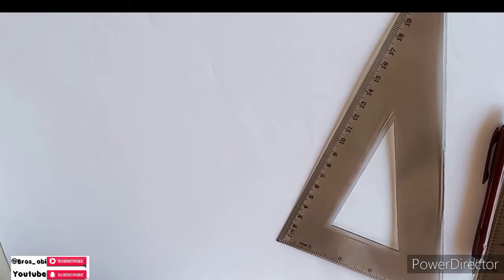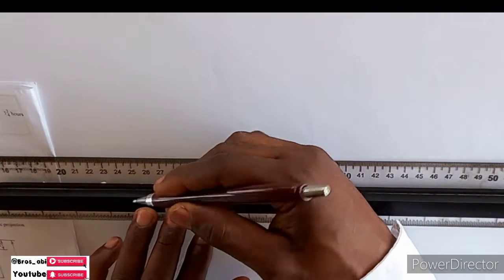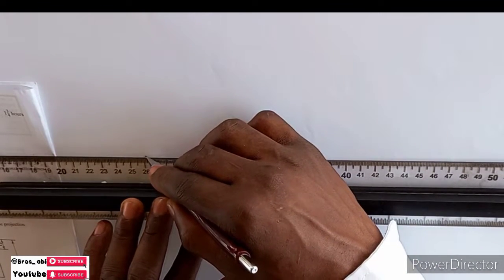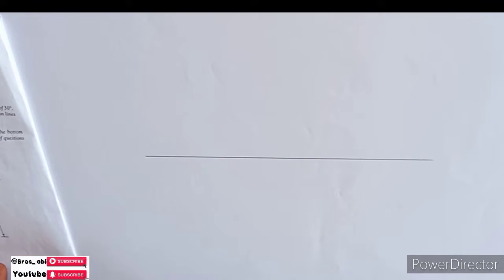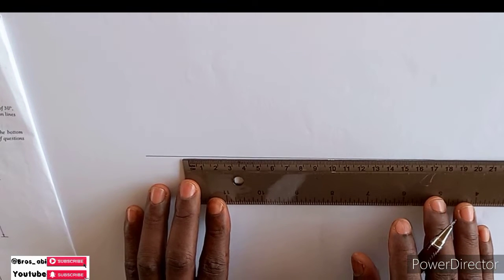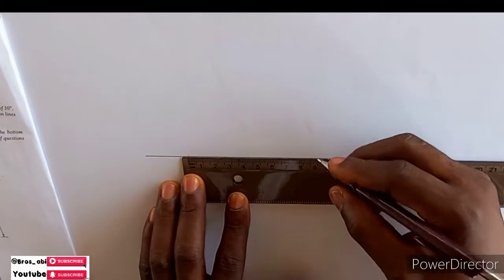Technical drawing solution for waec question 1a and 1b year 2021 Engineering drawings